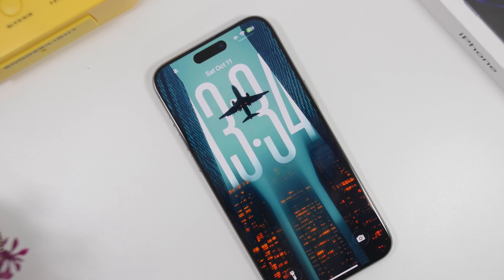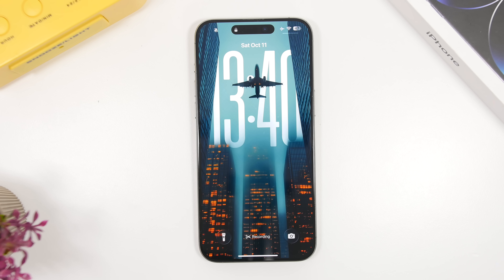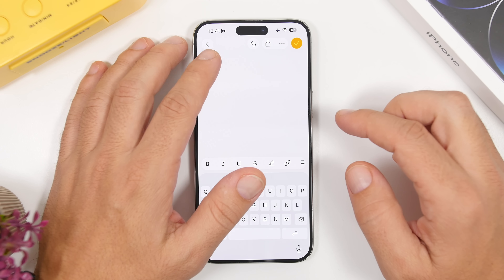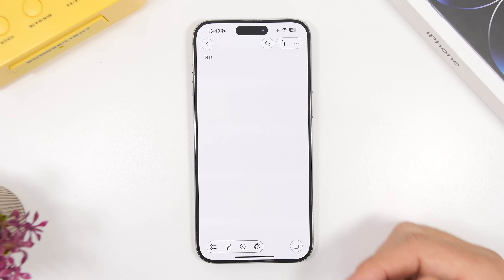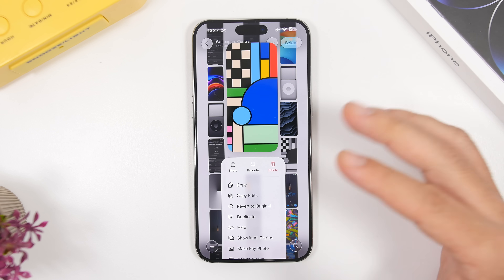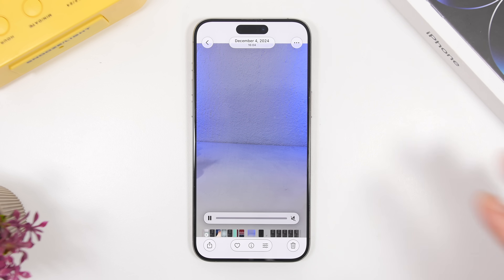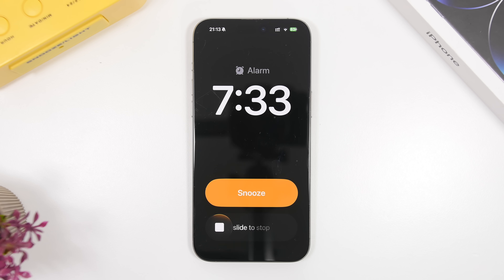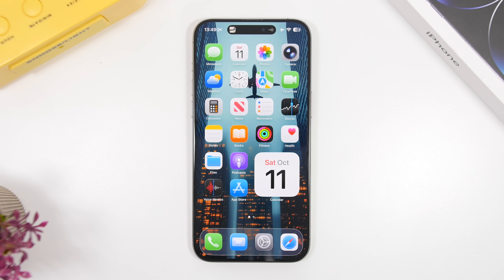iOS 26.1 - 10 Cool NEW Things Your iPhone Can Do !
iOS 26.1 brings a lot of new features and changes to iOS 26 and in this video you can learn about 10 amazing things your iPhone can now do on the new iOS 26.1

Animations 0:00
Swipe 1:31
Select menu 2:03
Border 2:49
Photos 4:34
Video 5:20
Languages 5:46
Background 6:22
Slide 6:58
Lock screen 7:37